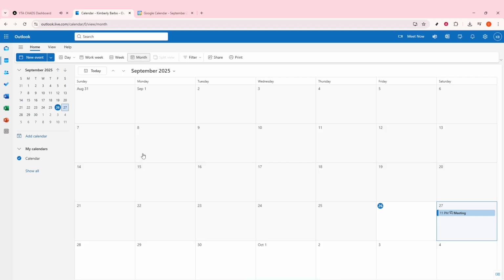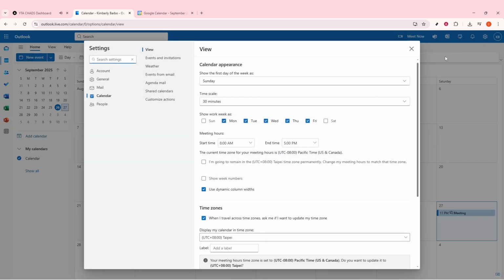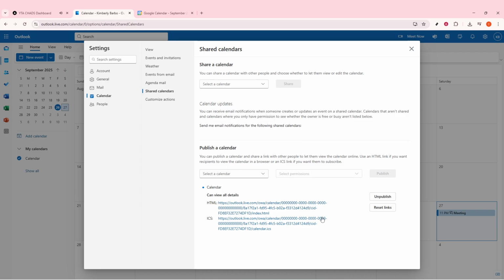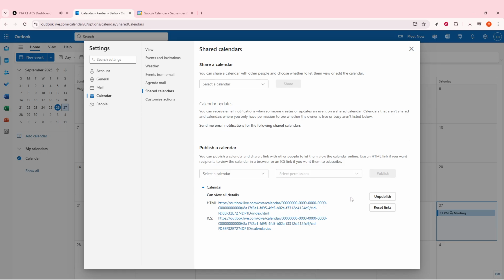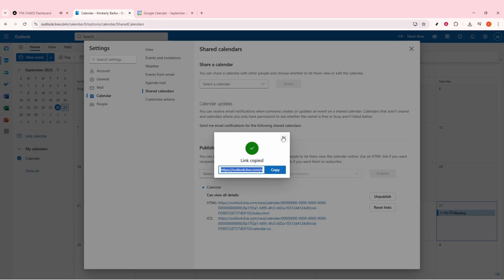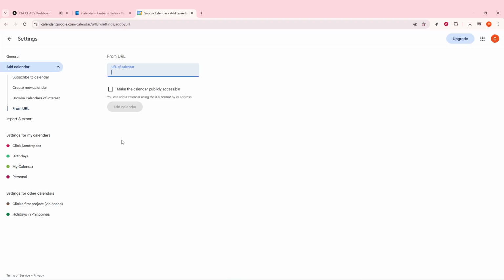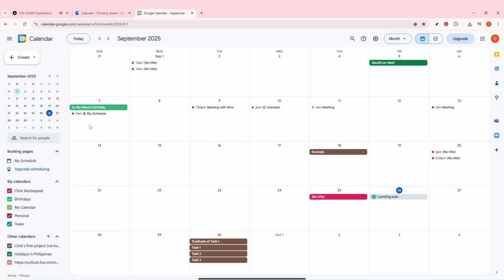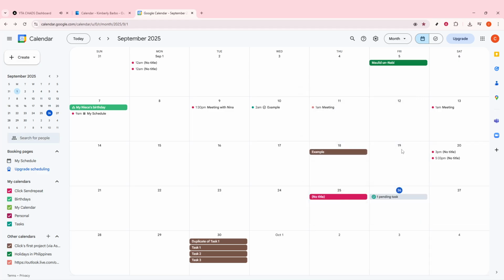How to sync Google Calendar with Outlook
Learn how to sync Microsoft Outlook and Google Calendar seamlessly with this detailed 2025 step-by-step guide. If you use Outlook for work and Google Calendar for personal scheduling, keeping them in sync helps you manage all your events, meetings, and reminders in one place. This tutorial walks you through multiple methods to connect Outlook and Google Calendar—whether you want a one-way sync, a two-way integration, or real-time updates. Discover how to add Outlook events to Google Calendar, import Google Calendar into Outlook, and use built-in features or third-party tools to stay organized. Perfect for professionals, students, and teams who need better productivity and a unified calendar system across devices.